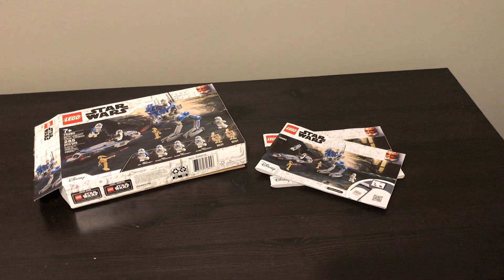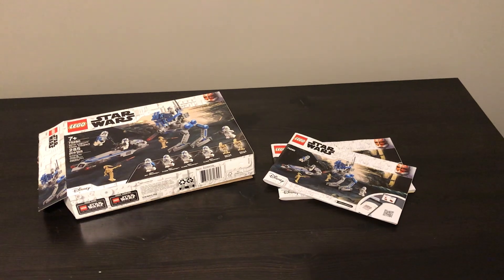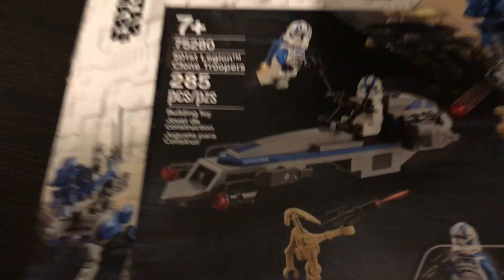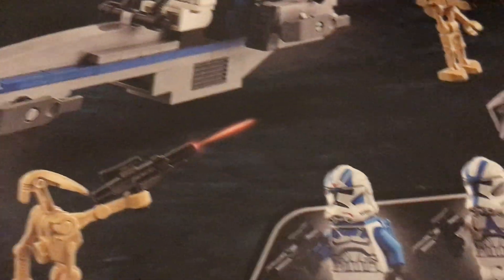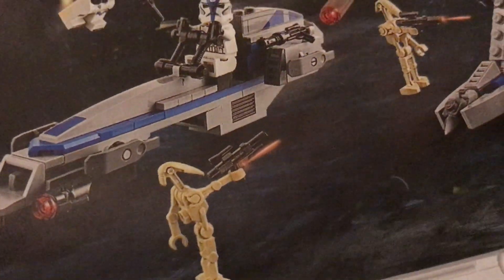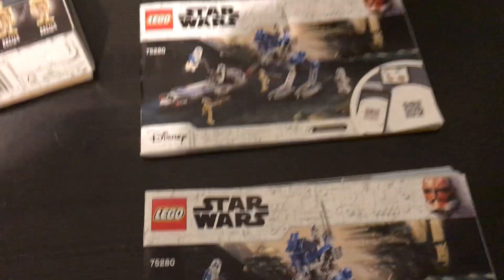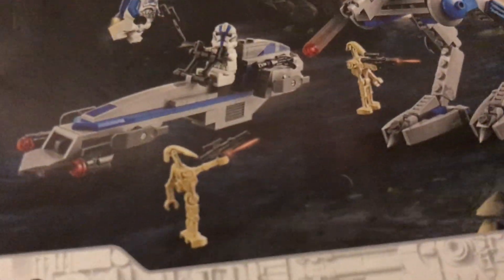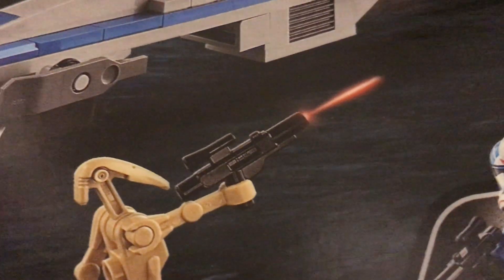All 501st Battle Packs Have A MAJOR Direction Misprint? Am I The First To Notice?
Holy cow... that is actually crazy. Crazy! Let me know if you know of anyone else who has noticed this in the comments down below... make sure to share this if you didn’t know about this!